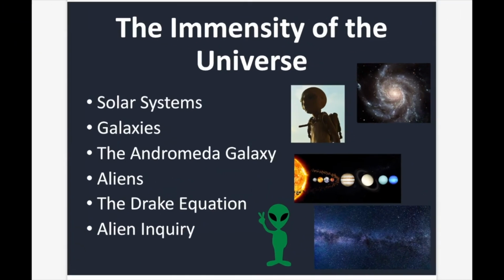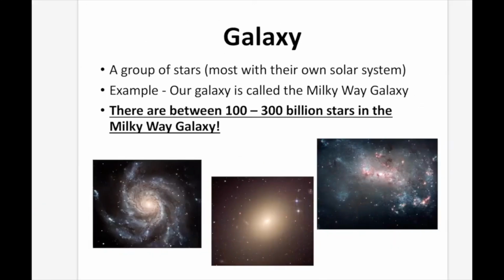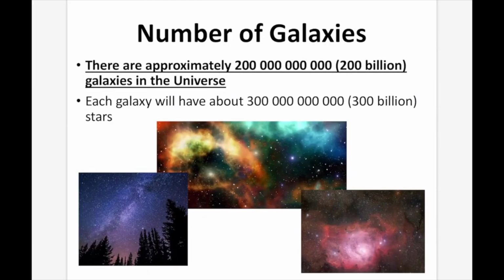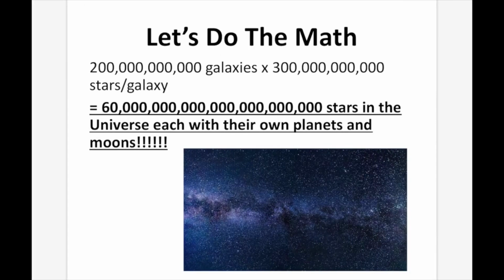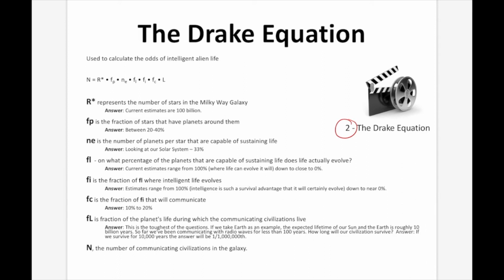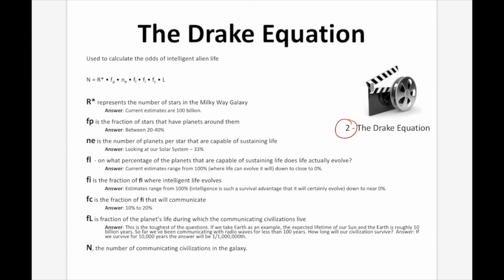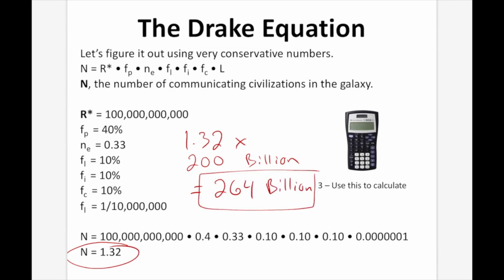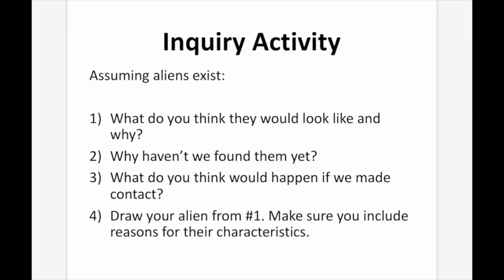The Immensity of the Universe Lesson - Space Lesson - Grades 7-9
The Immensity of the Universe Lesson

In order, the lesson covers:
- Solar Systems
- Galaxies
- The Andromeda Galaxy
- Aliens
- The Drake Equation